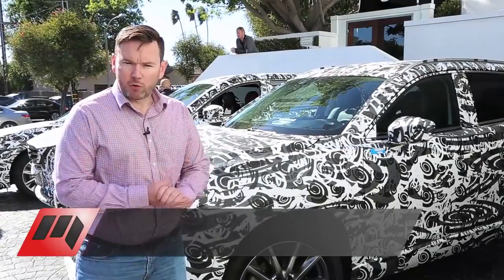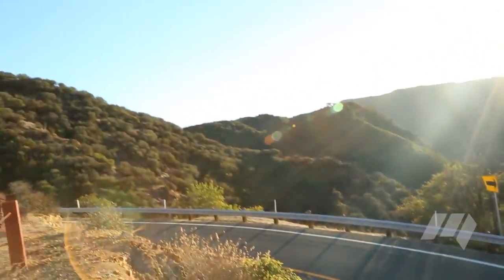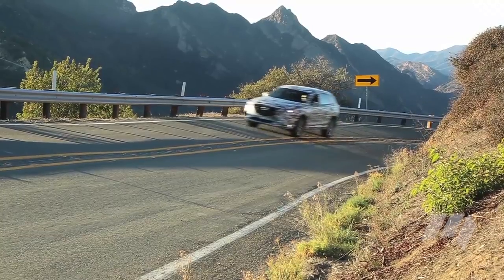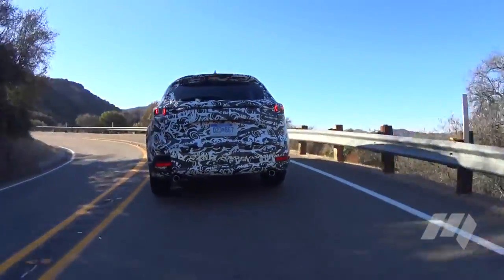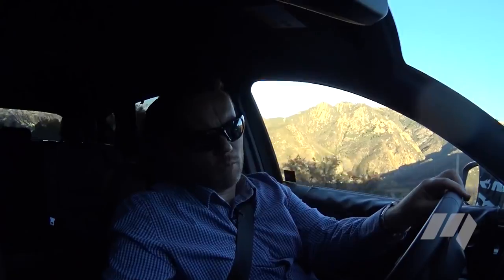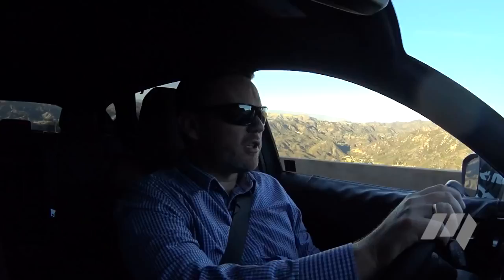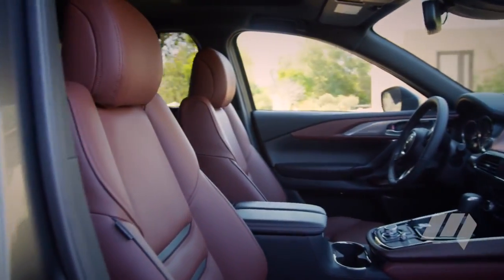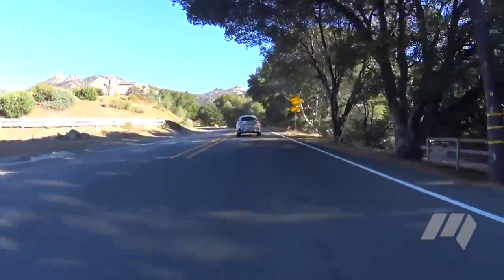2016 Mazda CX-9 - TestDriveNow.com Review by Auto Critic Steve Hammes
TestDriveNow.com Video Review of the all-new 2016 Mazda CX-9 Signature by automotive critic Steve Hammes. MSRP as-tested: $45215.

Malcolm Flynn road tests and reviews the all-new Mazda CX-9 with specs, fuel consumption and verdict at its Australian launch. Read Malcolm's full review here: .

This week Jerry Reynolds, the Car Pro, takes us along for a ride while he reviews Mazda's new CX-9 SUV. For more reviews of hundreds of vehicles, visit us at .

Mazda's final SKYACTIV model is almost here – we drive the prototype ahead of the CX-9's mid-2016 launch.